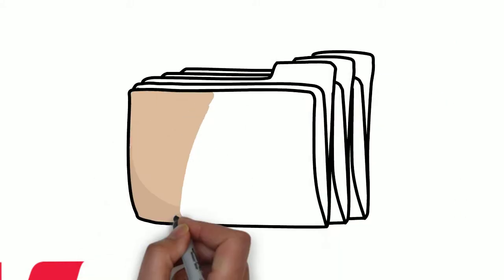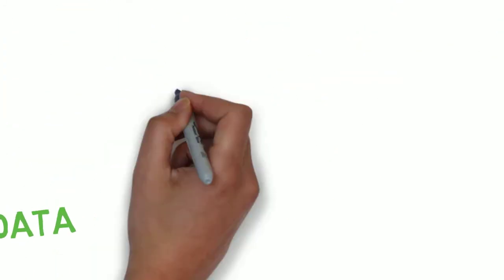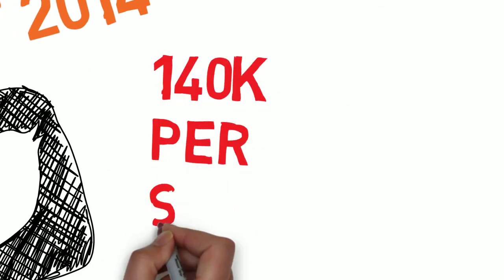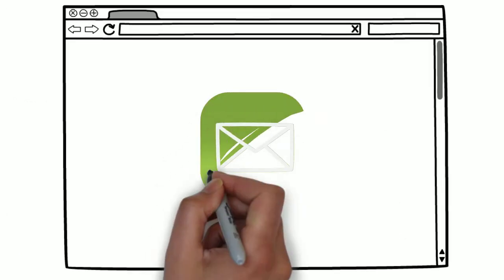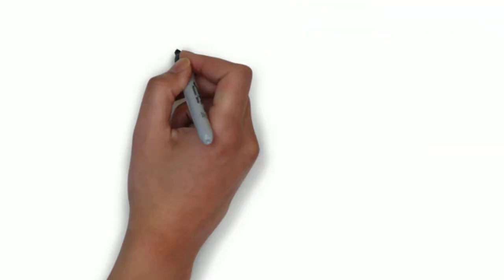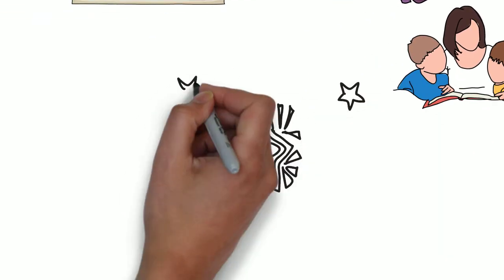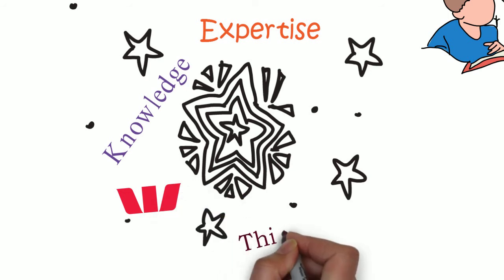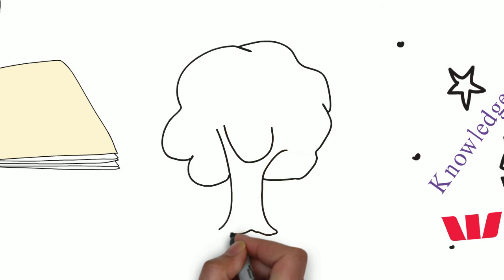Intro to Curation